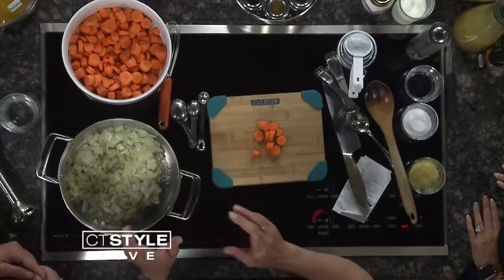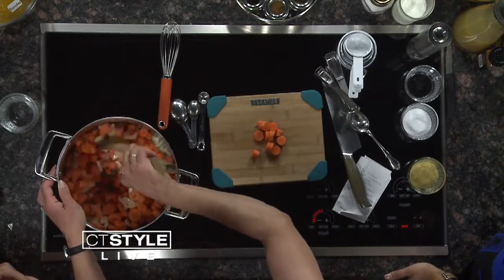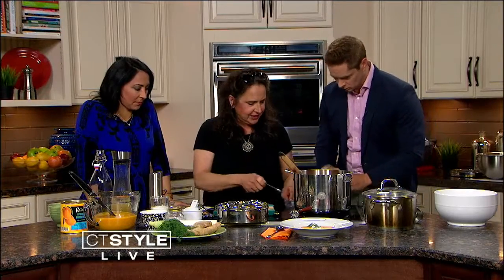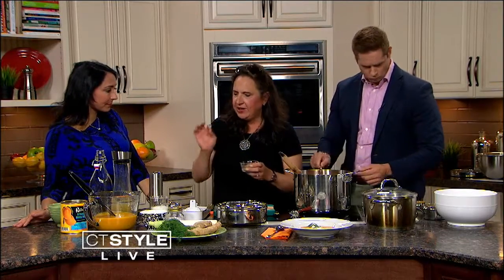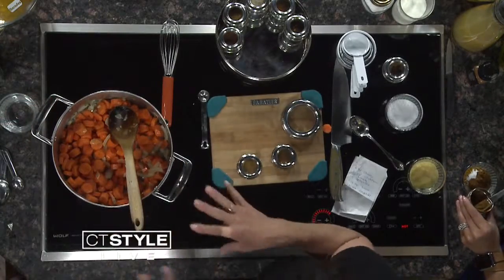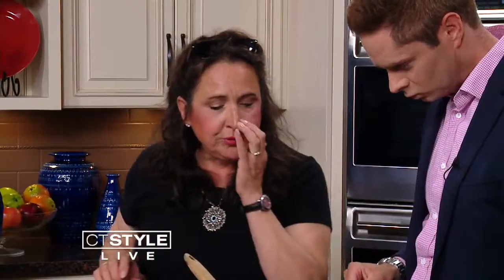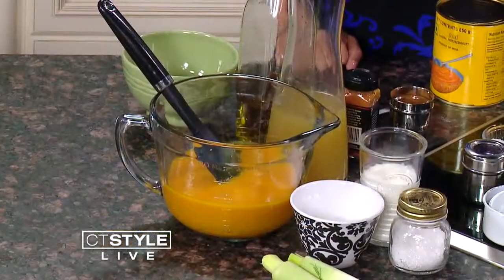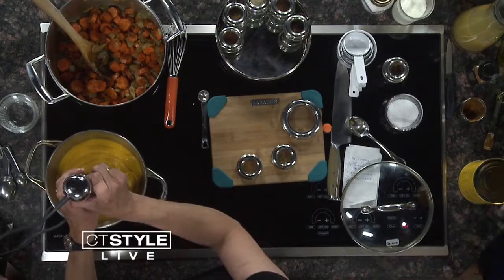In The Bender Kitchen: Chef Heide Lang from The Fig Cooking School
Chef Heide Lang from The Fig Cooking School is back in the kitchen preparing a delicious and refreshing summer soup perfect for lunch or as a first course for an informal dinner party.